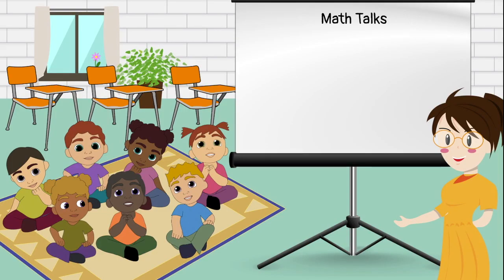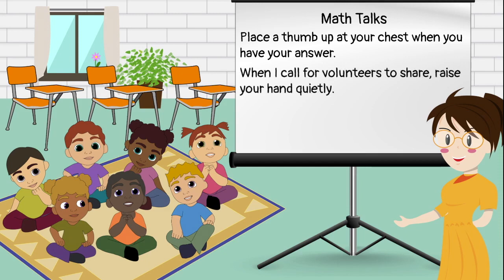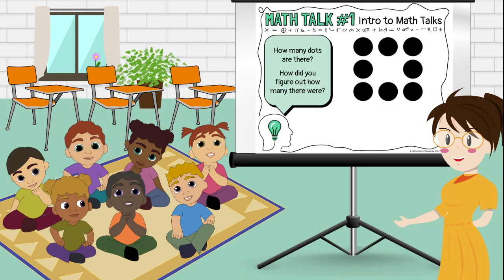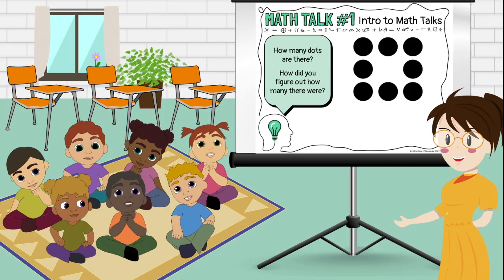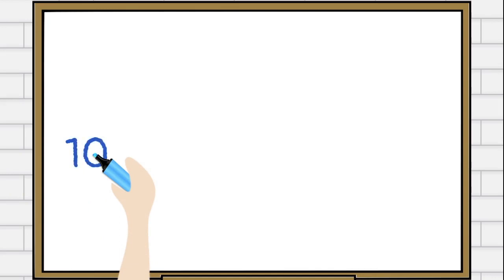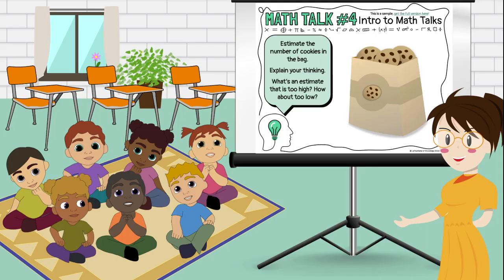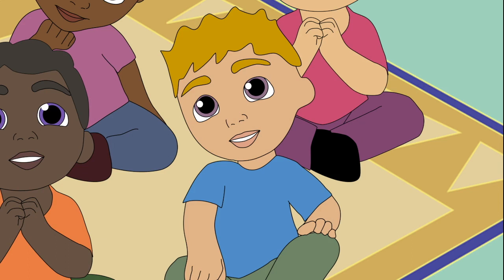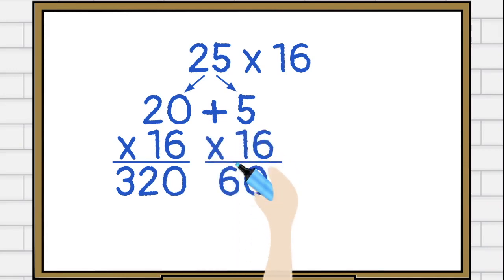The Power of Math Talks and How to Use Them to See Results in Your Math Classroom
What are math talks (or number talks) and how can you use them in your math classroom to boost your students problem solving skills? Watch this video to learn about this powerful tool to books critical thinking skills!

Here's a link to my blog post with even more info about math talks

Students clip art is by Away With the Pixels and was used with permission